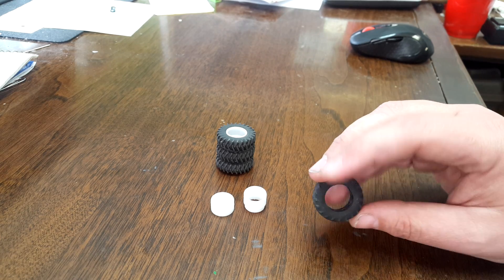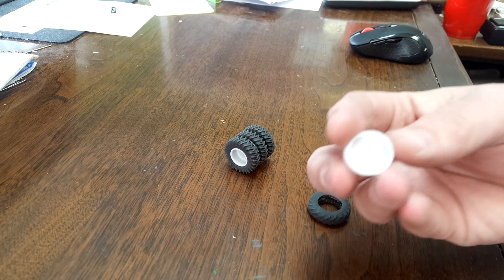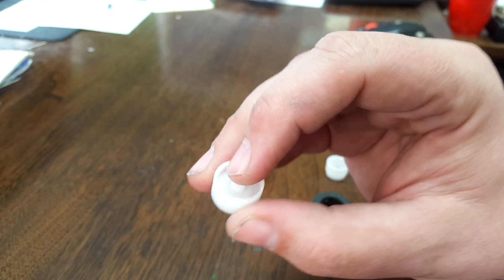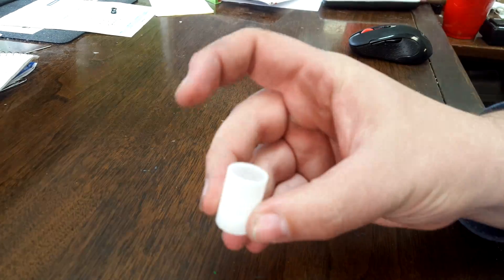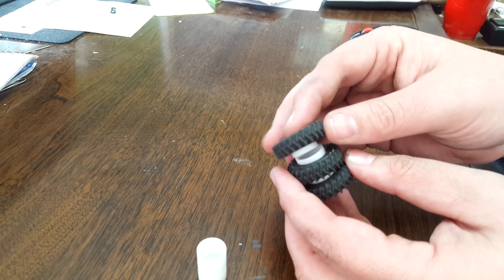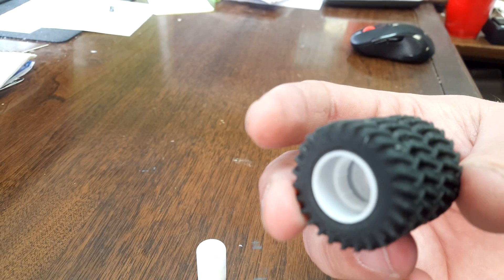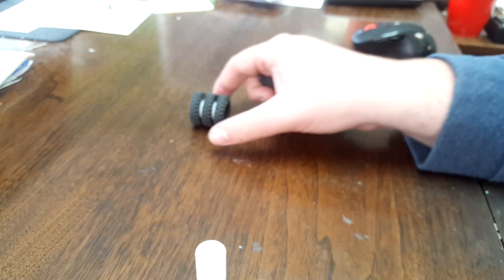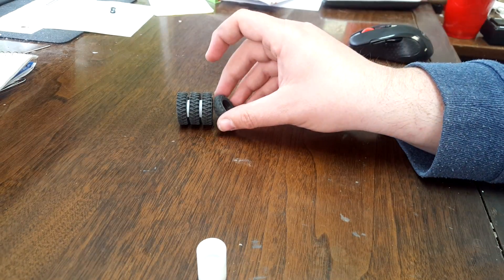Review of Chuck's 1/64 tractor tires